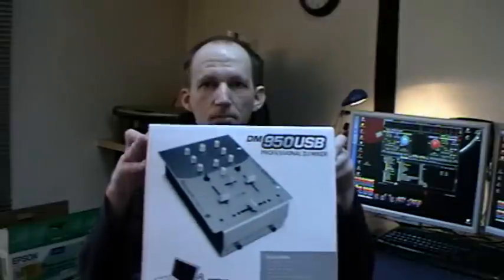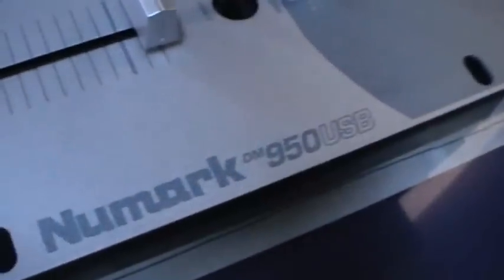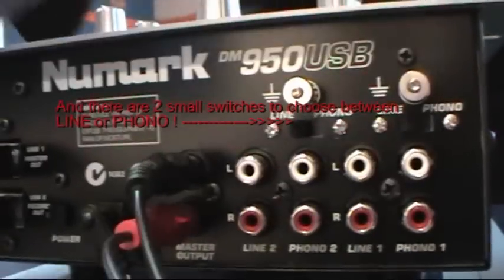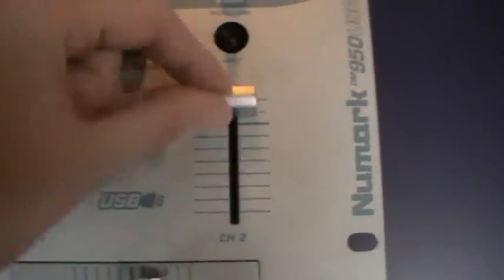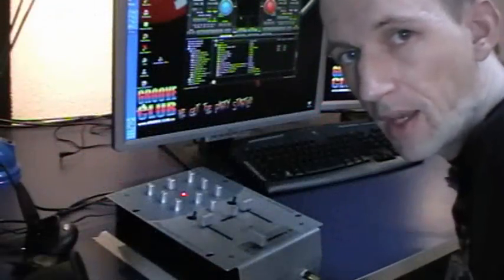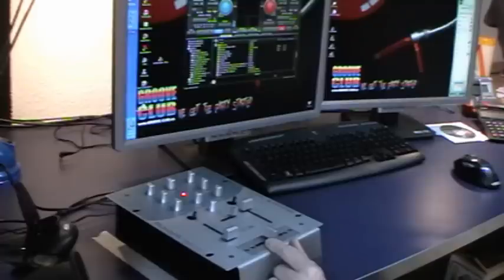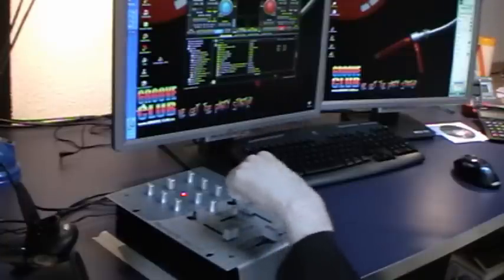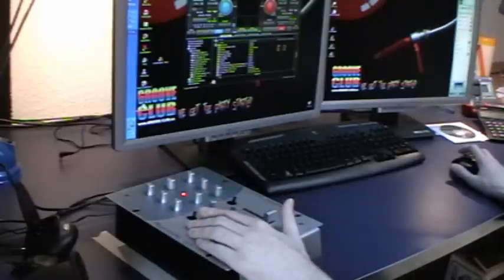A Look @ The Numark DM950USB Mixer !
A quick look at the Numark DM 950 USB. A 2 channel USB Mixer perfect for any bedroom DJ !

There is a new version of this mixer on the market:
Numark M1USB

Numark M1USB Features:

    * Kompakter 2-Kanal-Tabletop Mixer
    * Eingänge: 2 Phono (Cinch), 2 Line (Cinch), Mikrofon (6,3 mm Klinke)
    * Ausgänge: Master (Cinch), Kopfhörer (6,3 mm Stereoklinke)
    * 2 USB Ports, jeder als Eingang oder Ausgang für gleichzeitige Wiedergabe oder Aufnahme verwendbar
    * USB Eingang zur Verwendung des Computers als Audioeingang
    * USB Ausgang zur Aufnahme des Sets auf dem Computer
    * EQ und Gain Regler pro Kanal
    * Austauschbarer Crossfader
    * Mini-Crossfader Cueing